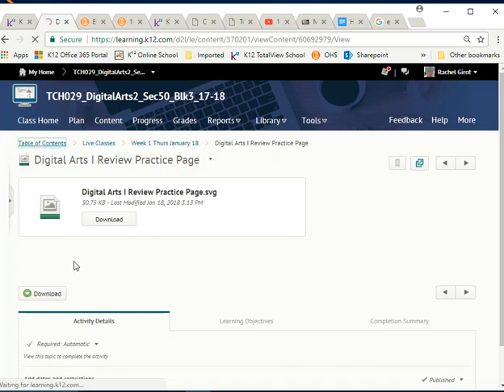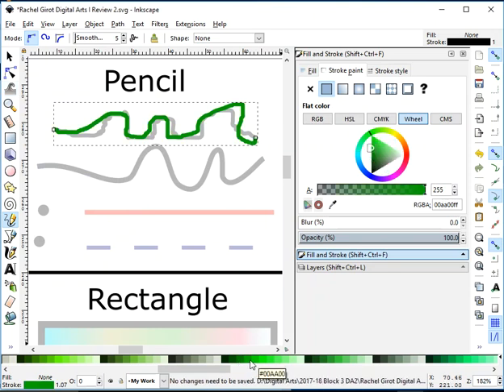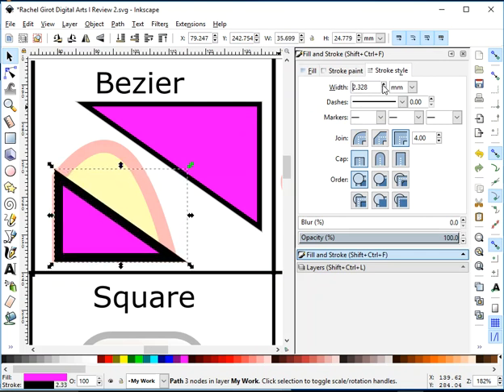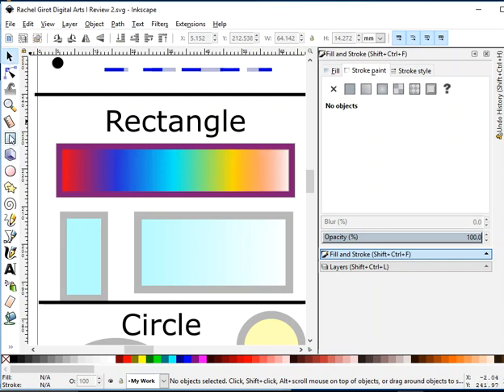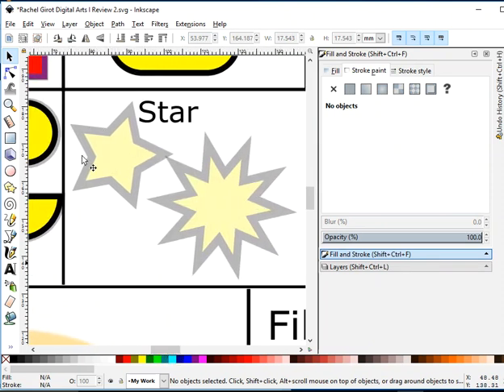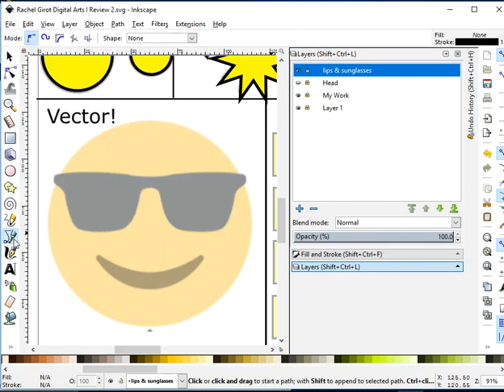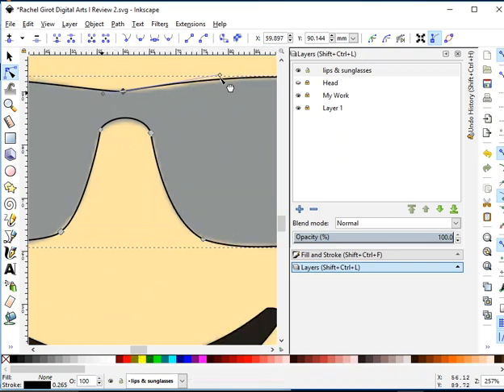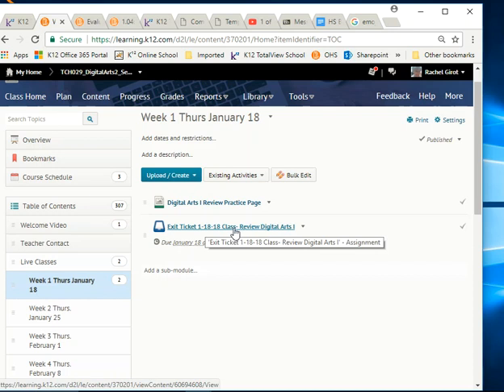Girot DigArtsI Review for DigArtsII